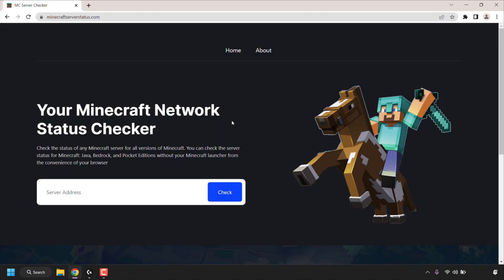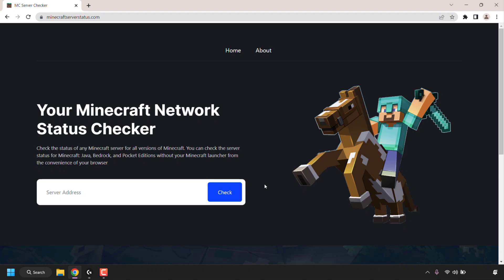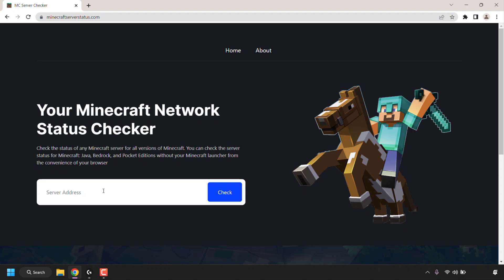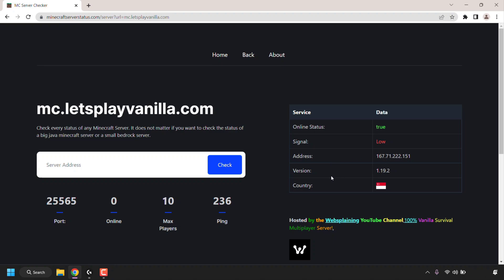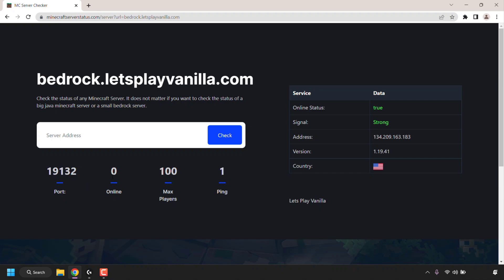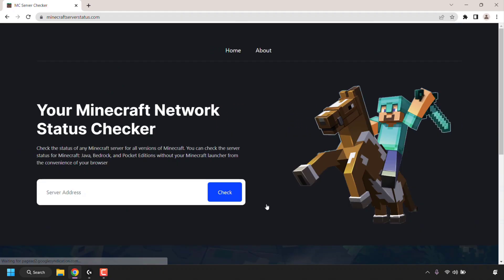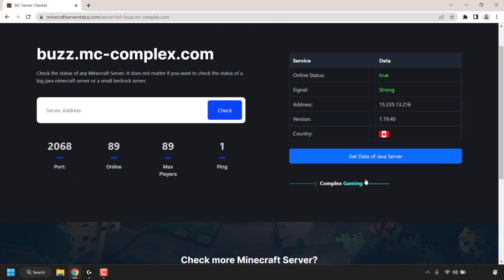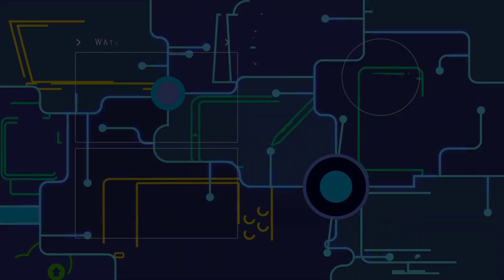How To Check Minecraft Server Status In A Browser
How To Check Minecraft Server Status In A Browser Without A Minecraft Launcher

In this video, I will be showing you how to check any Minecraft editions server status in a browser without you having to load up your Minecraft launcher. The Minecraft server status checker tool, checks or pings the Minecraft server address you enter. It then fetches and displays various Minecraft server data in a clean and neat format for easy viewing. Data retrieved includes the following: online status, signal strength, server IP address, server version required to play, country flag, Message Of The Day (MOTD), server icon, port, players online, maximum players, and ping. Any Minecraft server from any edition of Minecraft is compatible to be checked with this tool. These editions include Minecraft: Java, Bedrock (for Windows), Pocket (for Mobile), Consoles, and other device editions.

Steps To Check Minecraft Server Status:
1.
2. Enter a Minecraft Server Address in the form of a Host Name or an IP Address in the text box
3. Click (PC) or tap (Mobile) on the "Check" button
4. The Minecraft server status tool will then load and present the server data.

📊Data retrieved from the Minecraft Server Status Checking Tool:
🟢Server Address
🟢Port
🟢Players Online
🟢Maximum Players
🟢Server Ping
🟢Online Status
🟢Server IP Address
🟢Minecraft Version Required To Play
🟢Country Flag
🟢Server Icon
🟢MOTD
⚠️A button under the data table to switch between server editions if the server address is hosting multiple servers on different ports.

⛔Note: If the Minecraft server status tool presents the following:

🔴Online-Status: Offline
🔴Error: Could not connect to the address

Then this means that the server you are checking status is offline or you have entered an invalid server address.

Congratulations, you have successfully checked the status of your Minecraft server address.

Timestamps:
0:00 - Intro & Context
0:14 - Check Minecraft Server Status Without A Minecraft Launcher
4:44 - Closing & Outro